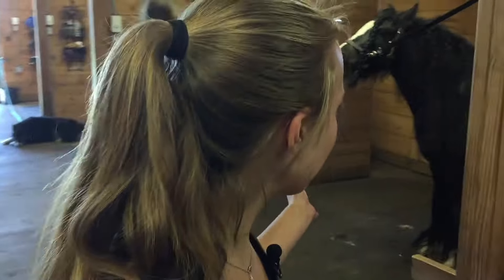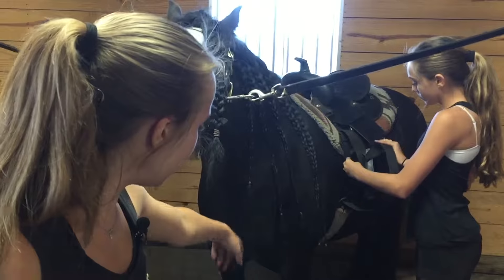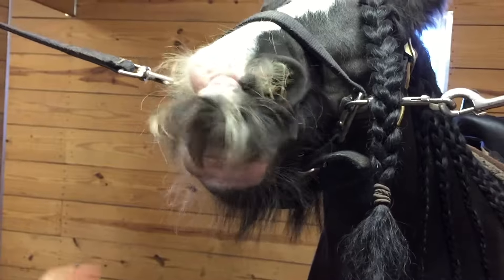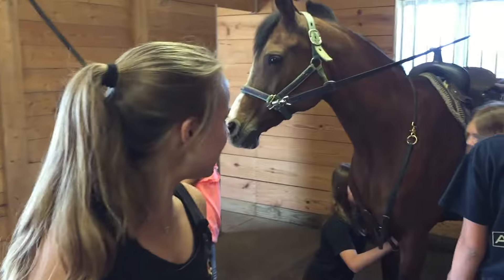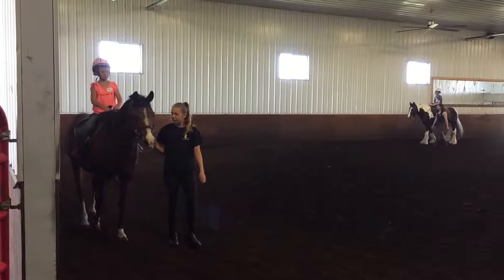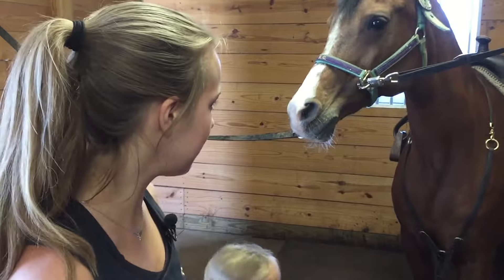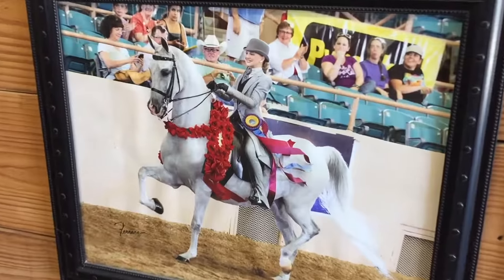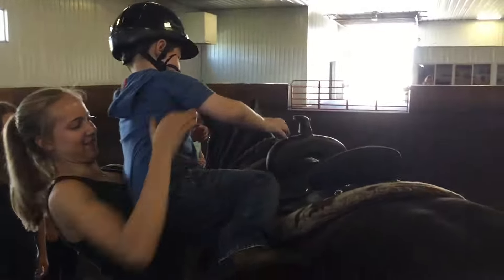AKS Farms Meet the horses